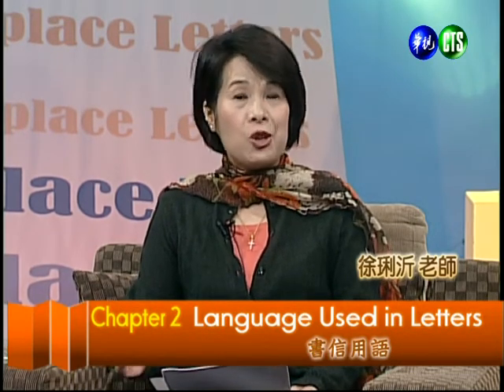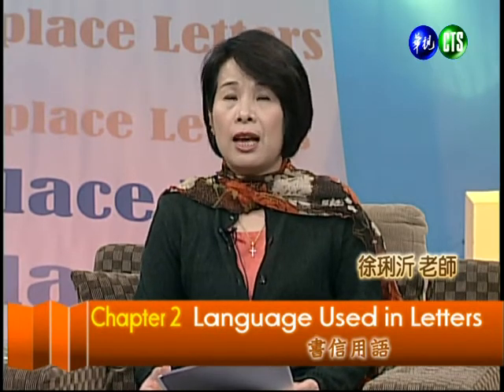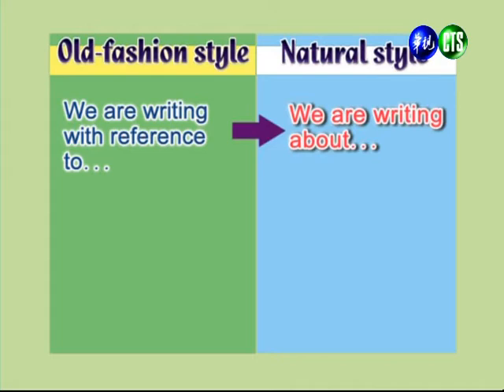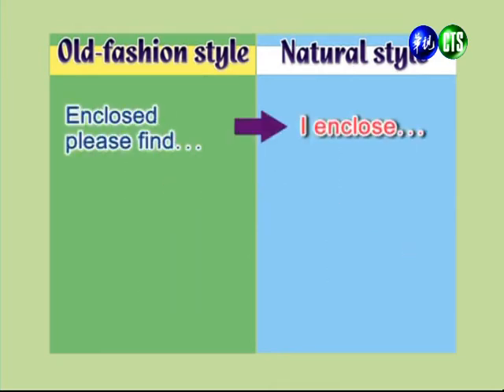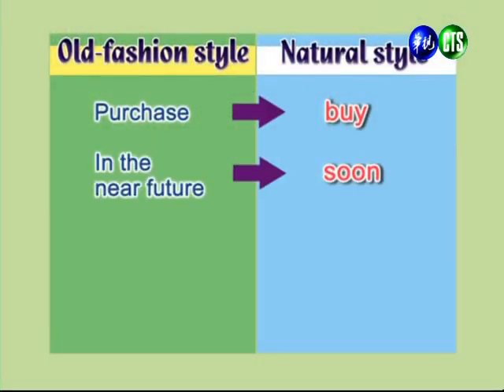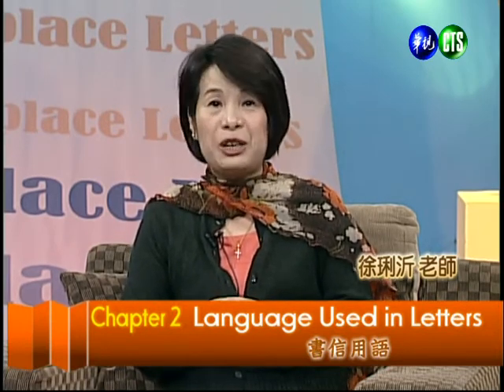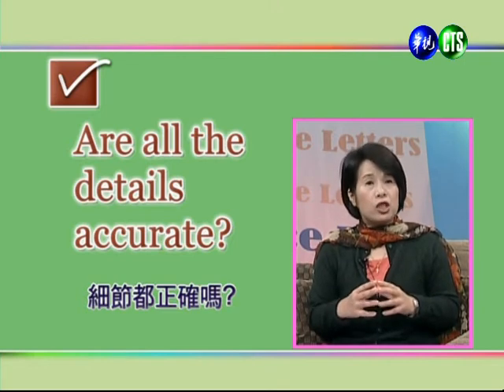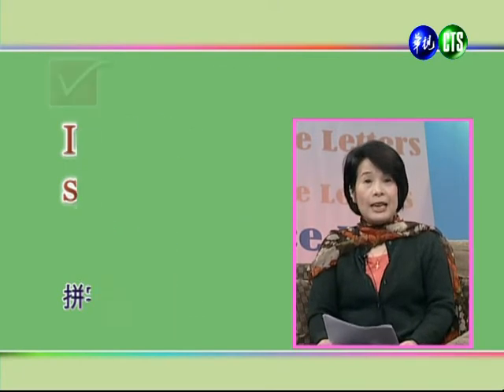進階商用英文書信（學院）_第2講